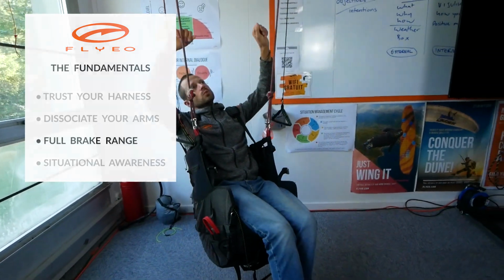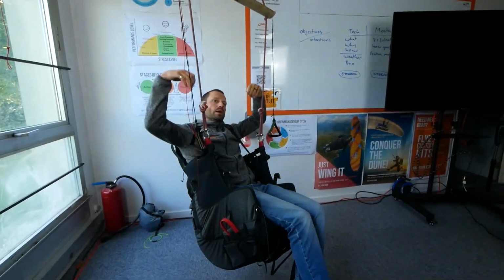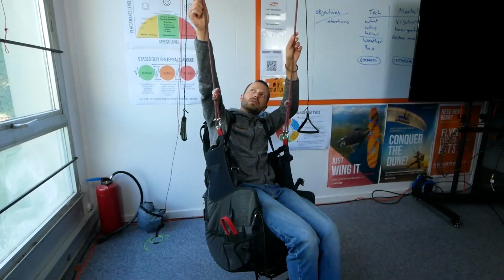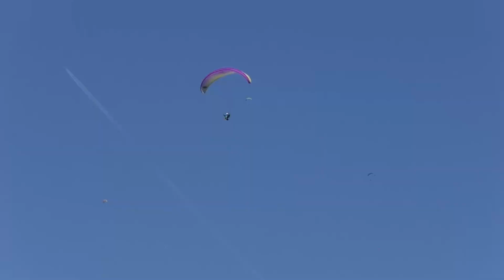Full Brake Range - Fundamentals - SIV for Beginners - BANDARRA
Flyeo Fundamentals: Full Brake Range
Most beginners only use the top part of the brake range, but actually what gets most people in trouble is not fully releasing back to zero brakes.
This doesn't mean that you should "hands up" in every situation, but for sure it's important to know when and how to use your 100% brakes and your 0% brakes.